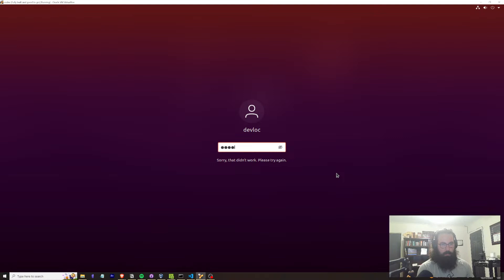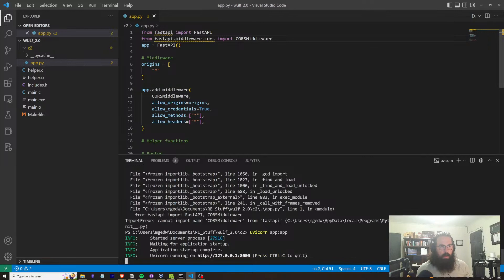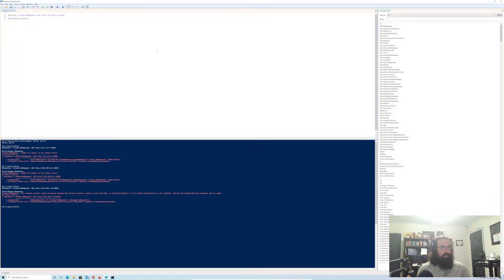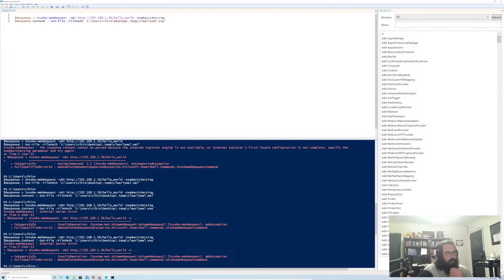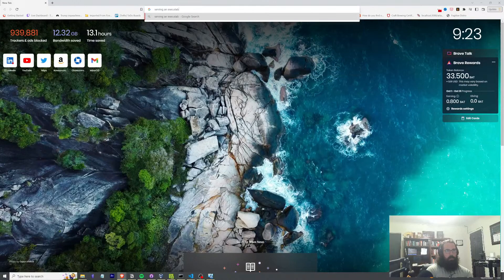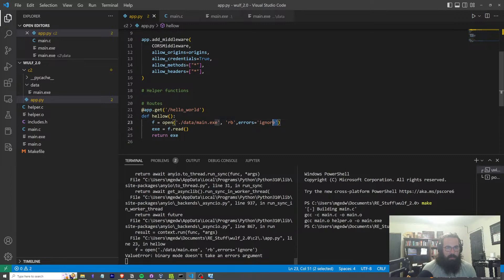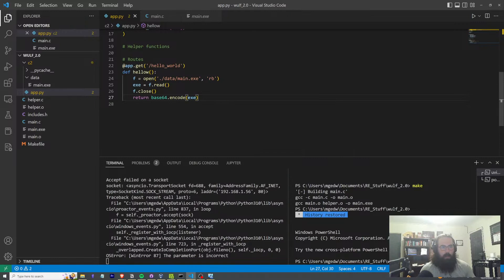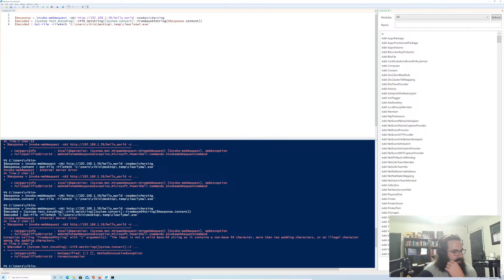[Livestream] Building a Malware C2 and Learning Malicious Macros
Hey, let's develop some malware!

We're going to be setting up our environment, learning the Make development environment and writing some C code to get started!

You can also join my weekly newsletter, Valhalla Research, where I talk all things software, entrepreneurship, politics and finance: